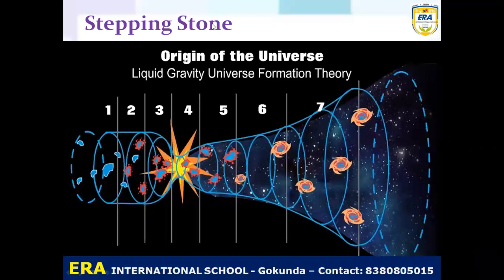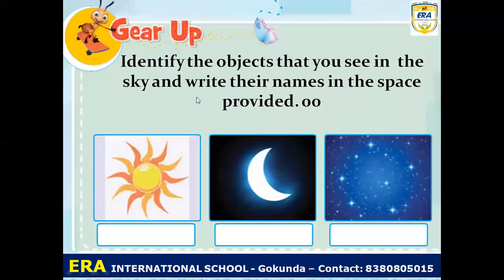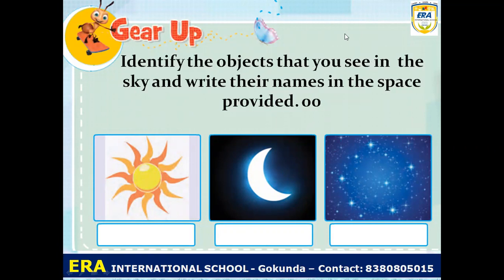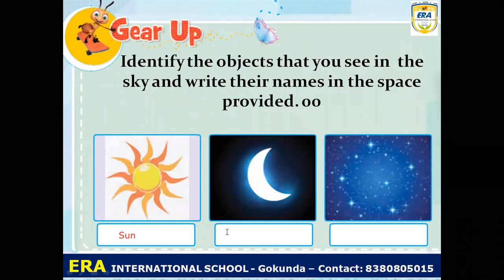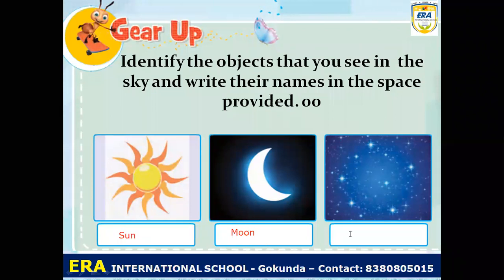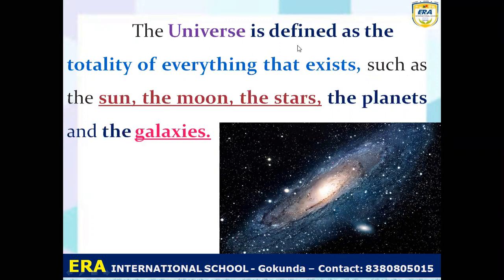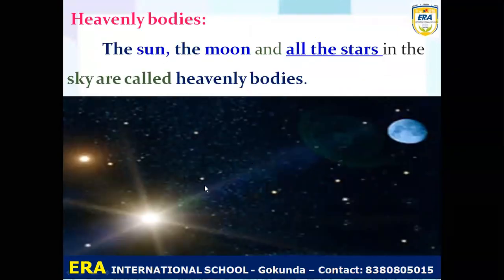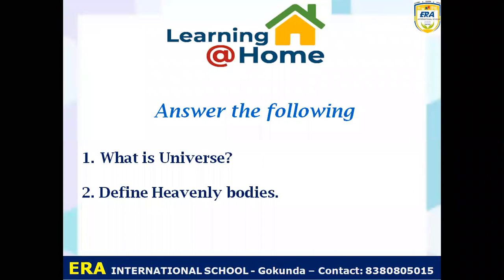3rd- SOCIAL- L- 1. The Universe (Page-1) LEC- 1.